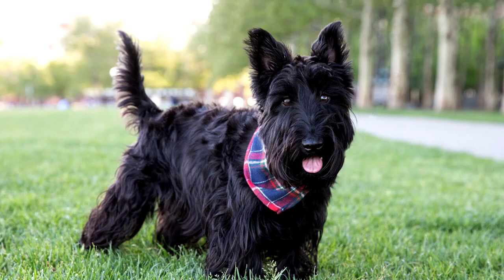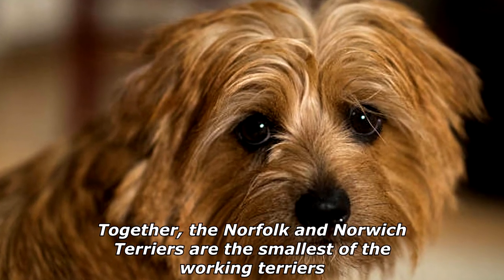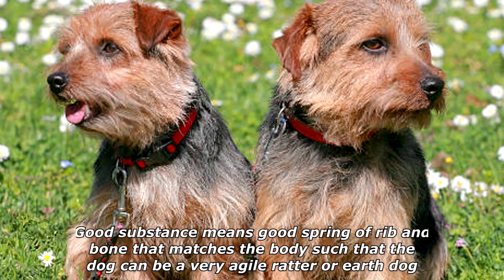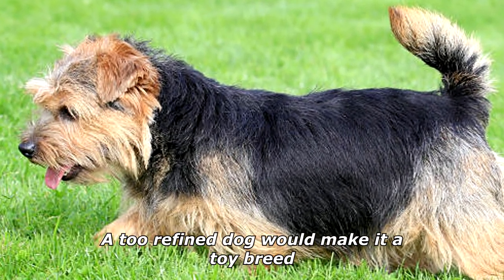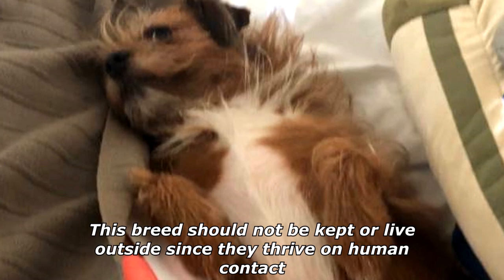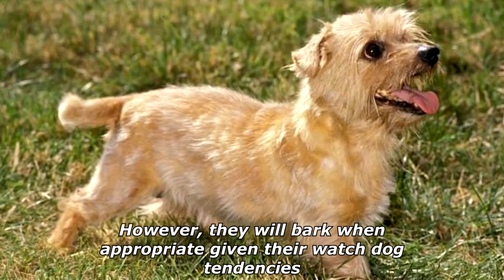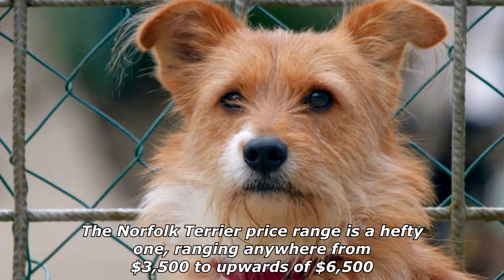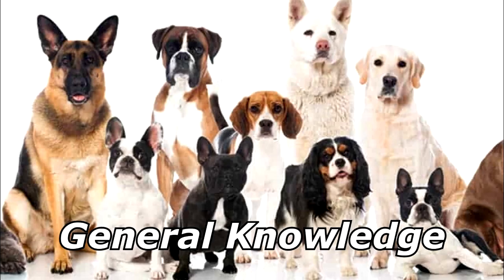Quick Dog Facts About The Norfolk Terrier!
In today's video we're gonna see some quick dog facts about the norfolk terrier.